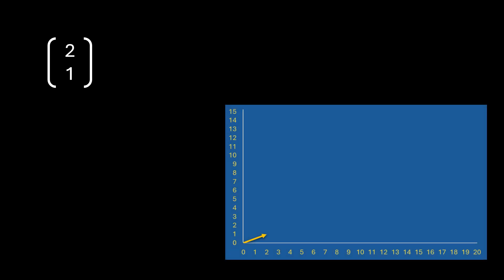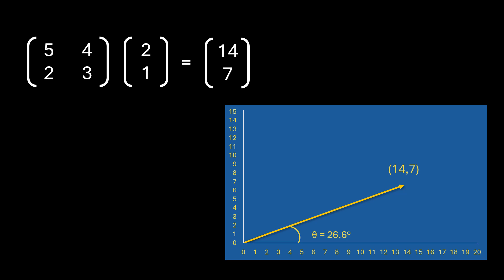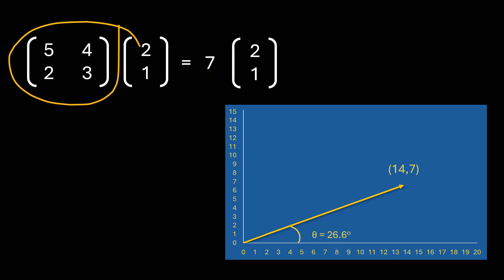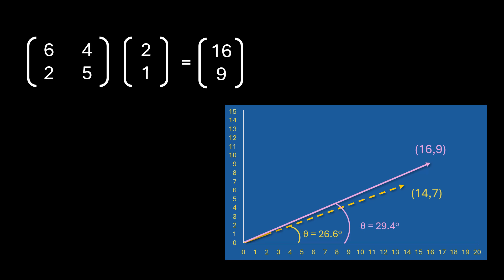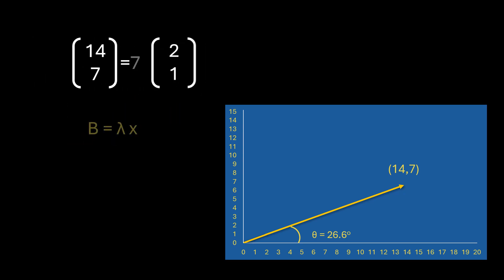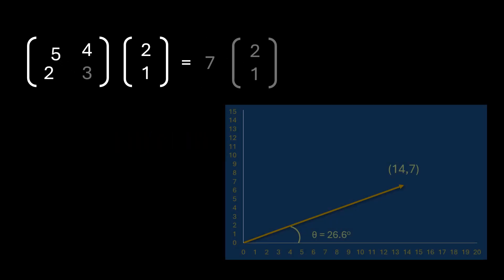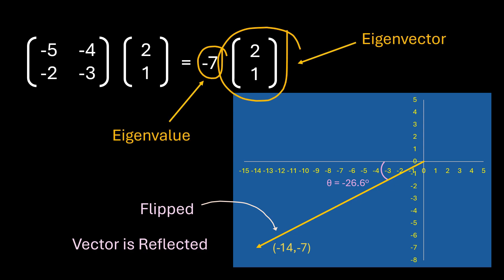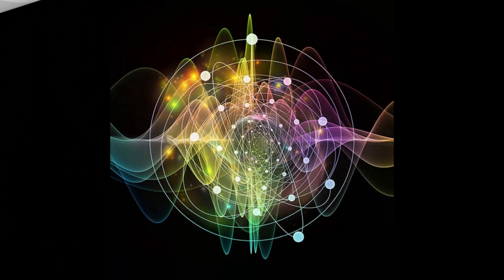Eigenvectors and Eigenvalues explained in 5 minutes - Matrices and Linear Transformation of Vectors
Eigenvectors and Eigenvalues explained in 5 minutes.
Eigenvectors and eigenvalues are crucial in linear algebra, physics, engineering, and even Google's PageRank algorithm! In this video, I’ll break them down step by step with visual explanations.
Whether you're a student, a researcher, or just curious, this video will make eigenvectors and eigenvalues easy to understand.
Cheers.

Timestamps
00:00 Intro
00:59 Eigenvector & Eigenvalue
01:52 NOT an Eigenvector
02:38 Eigenvector Equation
4:53 Practical Application